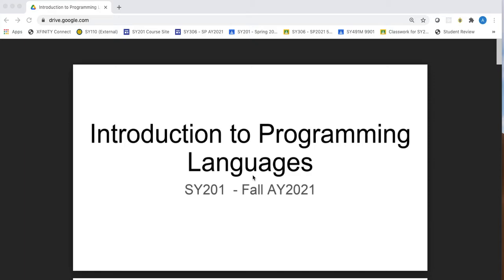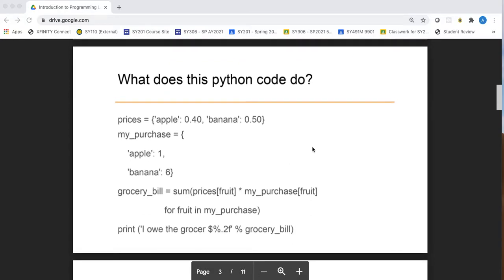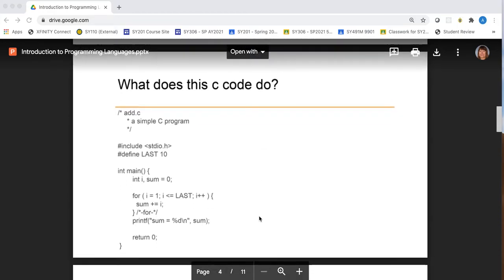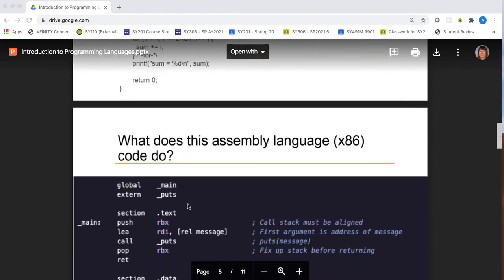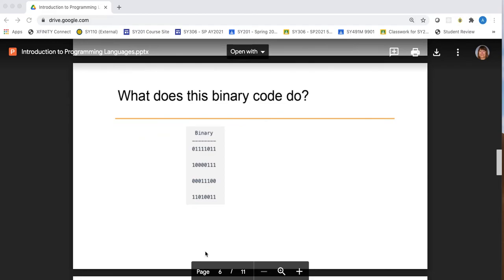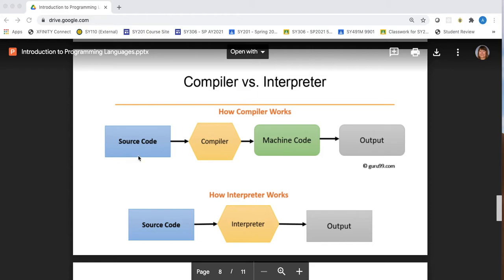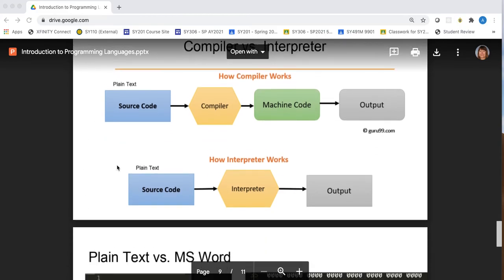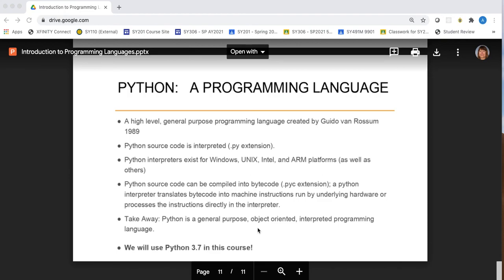01 Programming Languages